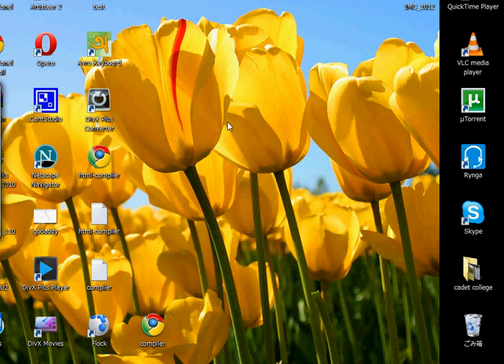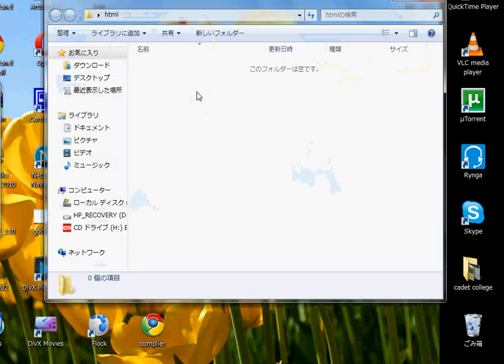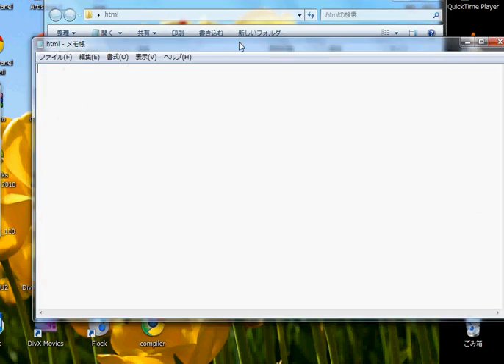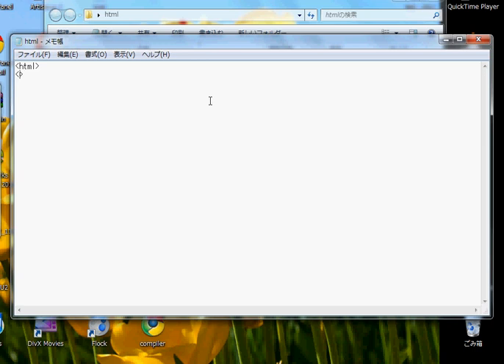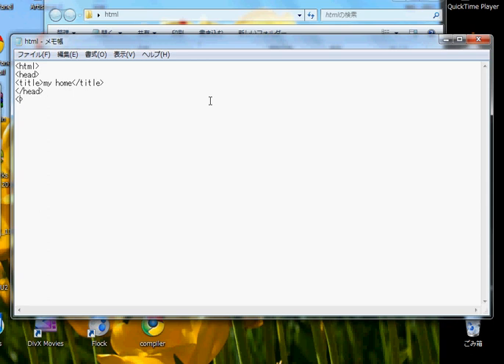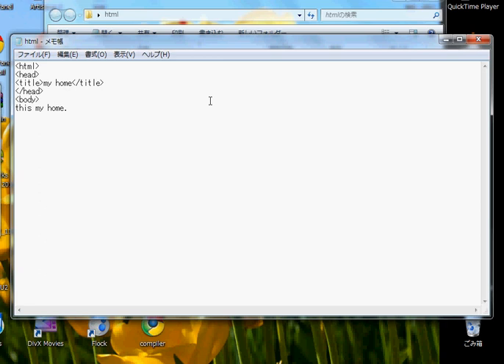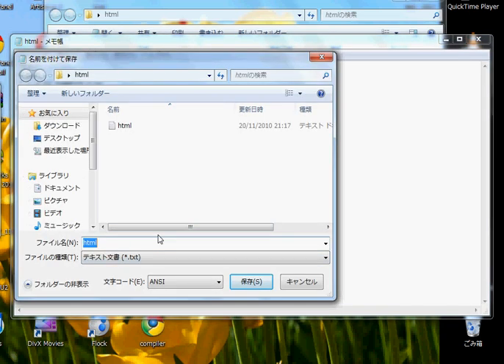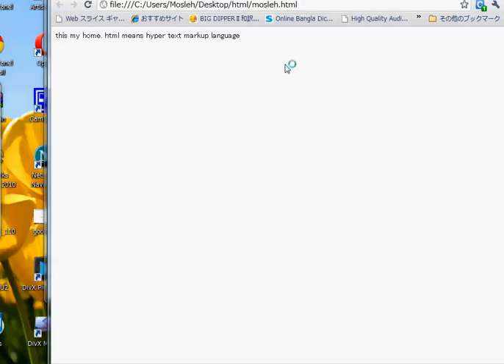how to create a html web page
how to create a html webpage